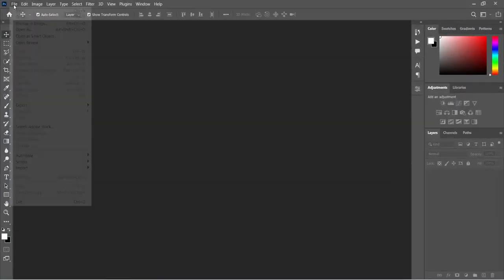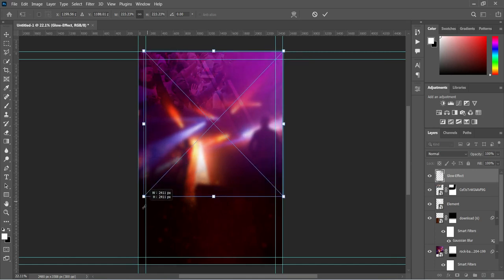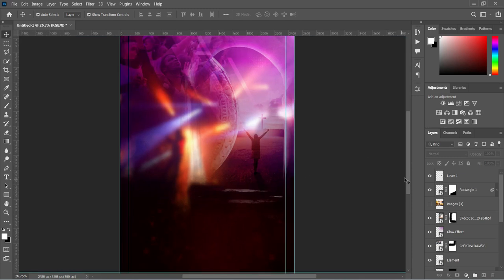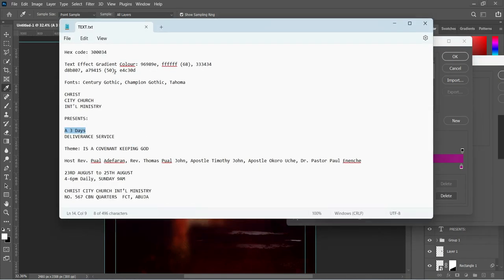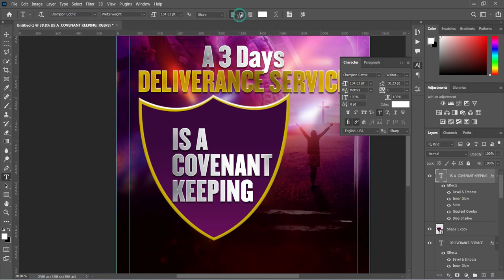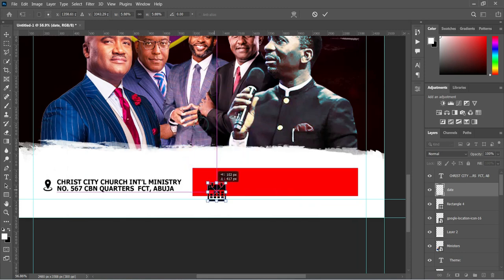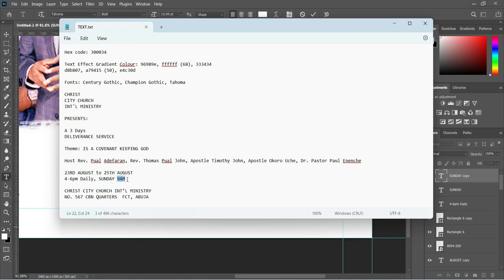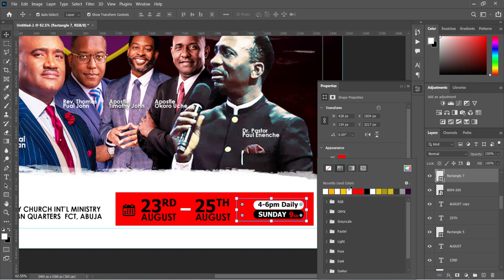Free Download Church Flyer PSD | How To Design Church Flyer in Photoshop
In this tutorial I will show you how to design a Church Flyer using adobe photoshop. Watch the video to download the PSD file

👉D o w n l o a d R e s o r c e s

Resource File Password: unclejoegraphics

👉Tubebuddy: I use Tubebuddy to Optimise my videos and social medias, follow the link below to Sign Up yours now.